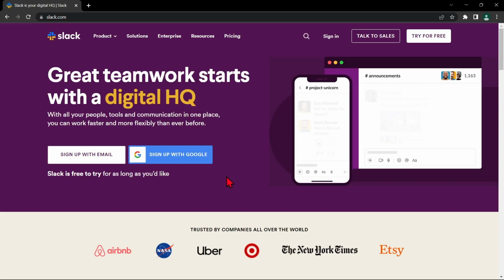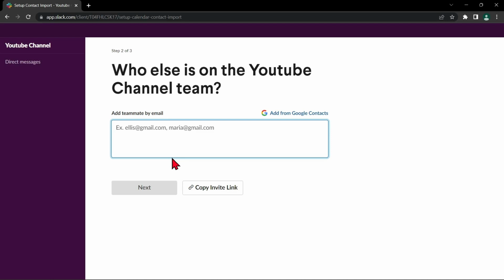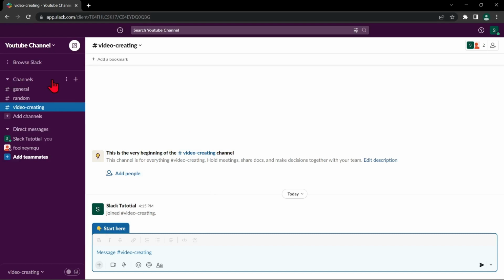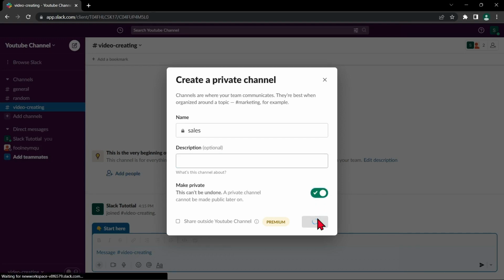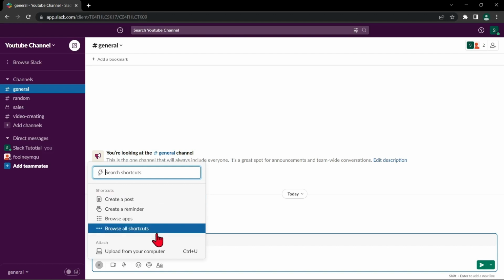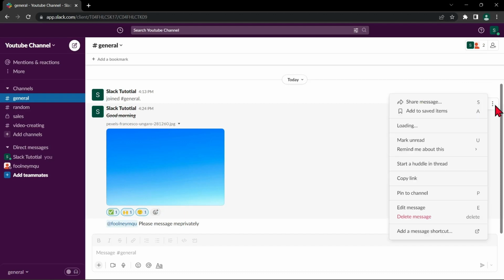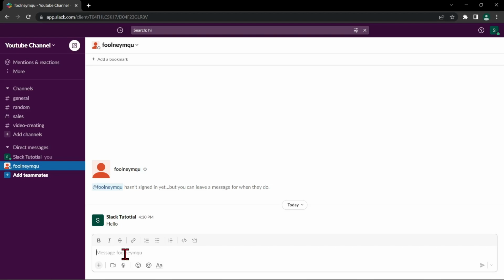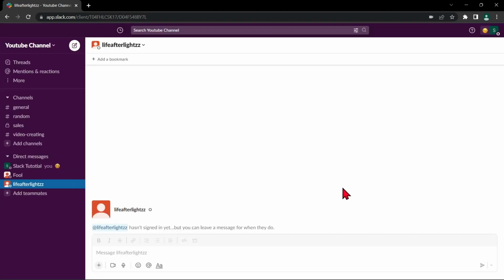How to Use Slack || Slack Tutorial for Beginners 2026 (Updated Tips)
How to Use Slack. Slack Tutorial for Beginners 2026
In this video, I'm going to show you how to use Slack. In this video, I'll show you how to use slack for project management, sign up for a free account, set up your profile, and start using Slack!
If you're new to Slack and want to learn how to use it quickly, this is the video for you! In this tutorial, I'll show you everything you need to know to start using Slack to its fullest potential!
In this slack tutorial, we'll show you how to use Slack for work and communication.